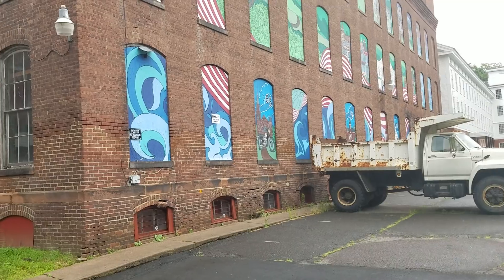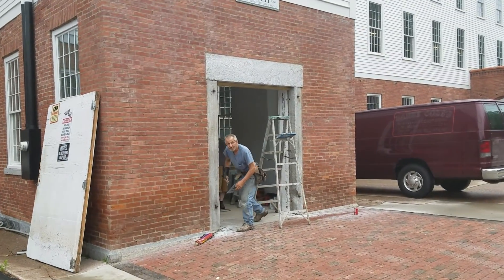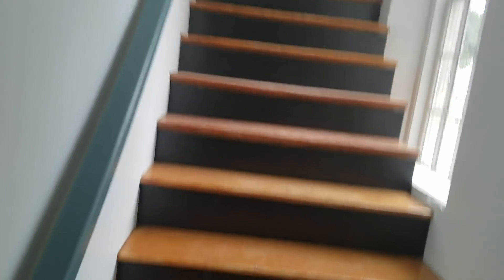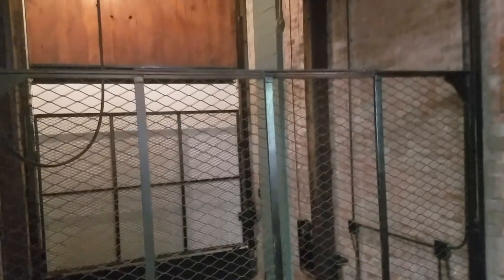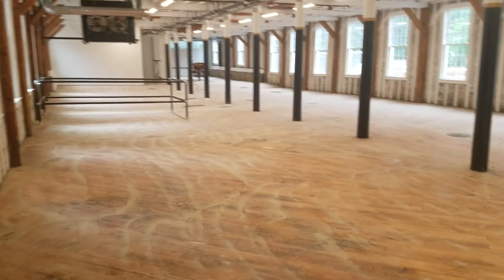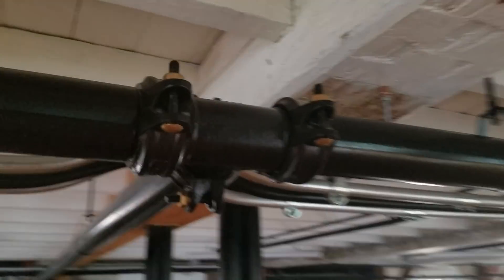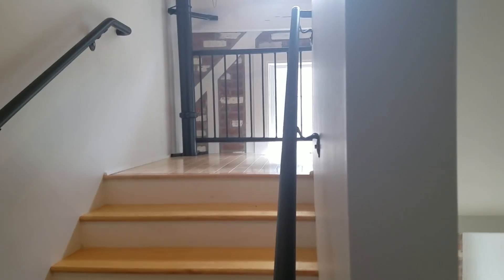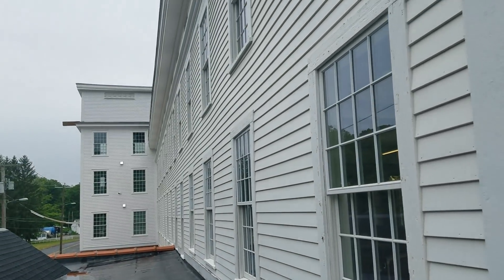New England Motorcycle Museum project update June 22nd 2018